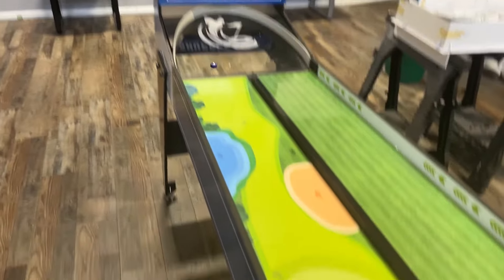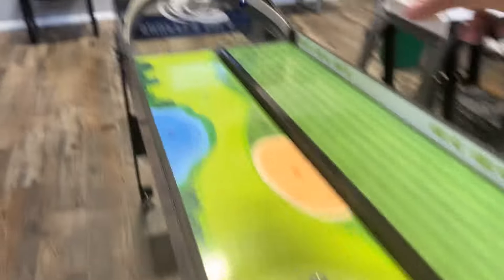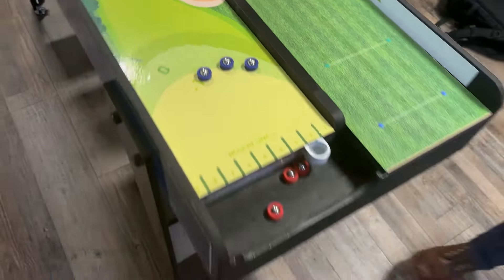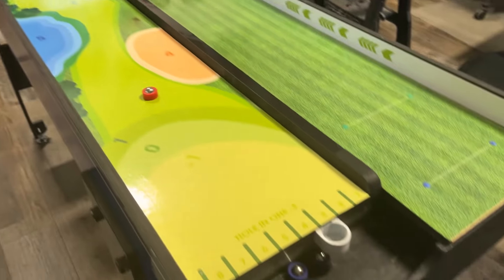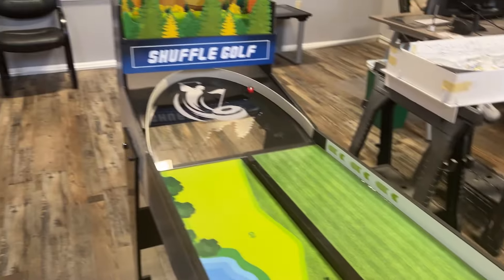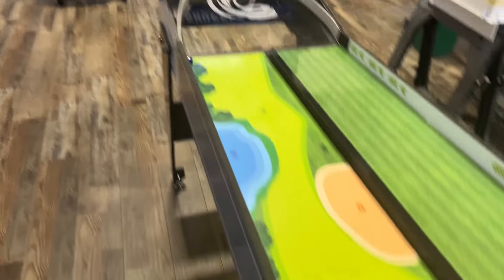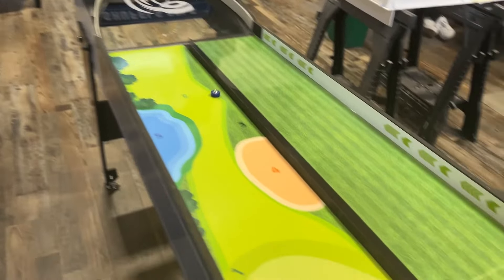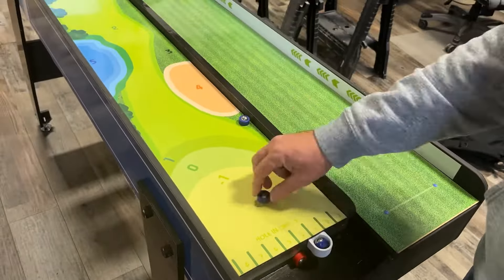Shuffle Golf Demo Play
Here is a quick game overview of how to play Shuffle Golf!

🏌️‍♂️ We're thrilled to introduce you to our latest creation - "Shuffle Golf" from ThinkUp Gaming! 🚀

👉 Dive into the perfect blend of shuffleboard and golf, right in the comfort of your home.

🚨 We've just launched our Kickstarter campaign, and we want YOU to be part of this journey! 🌟 Check out the link below to support and grab exclusive early-bird perks: